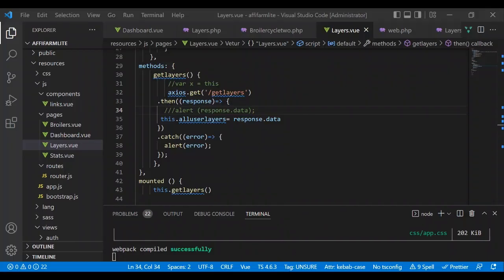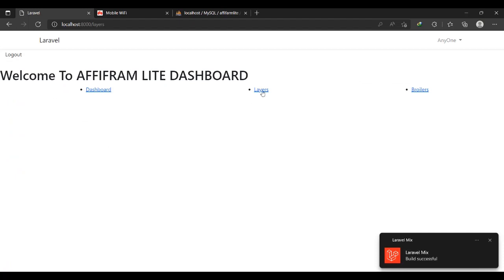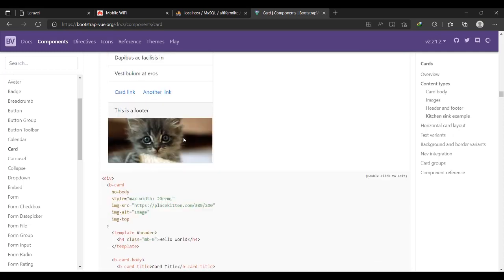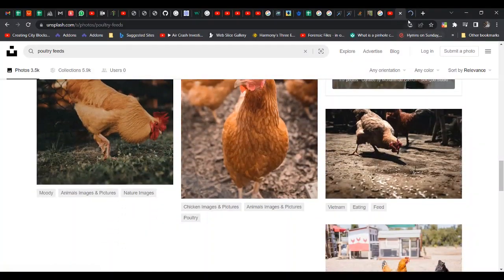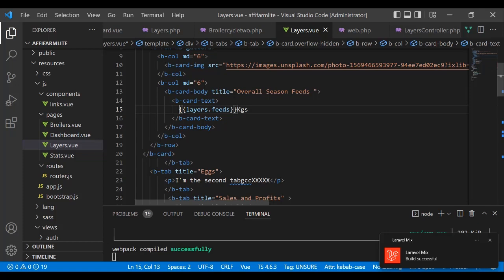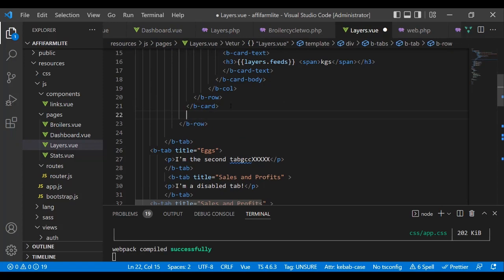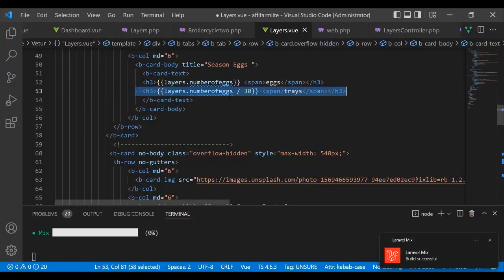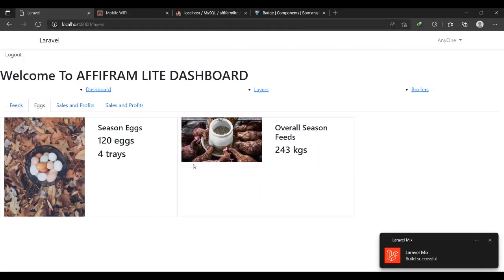25_Laravel 9 Vue Js_Mini Poultry Farm System Project_Modify the User Interface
Modifying the User interface to accommodate more information.